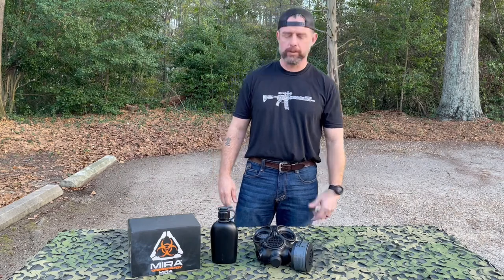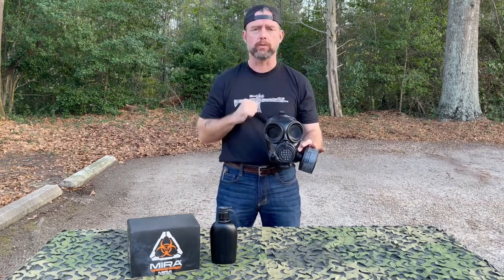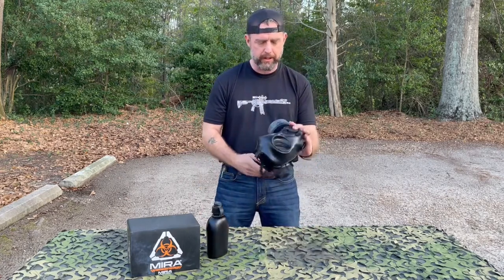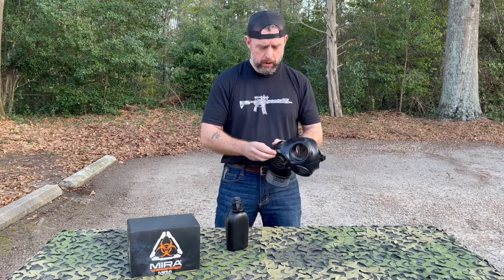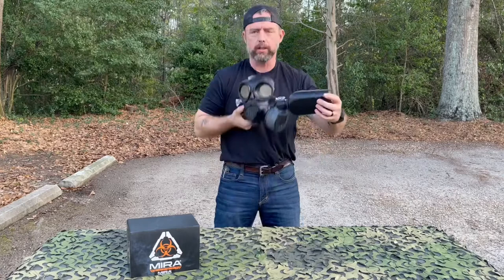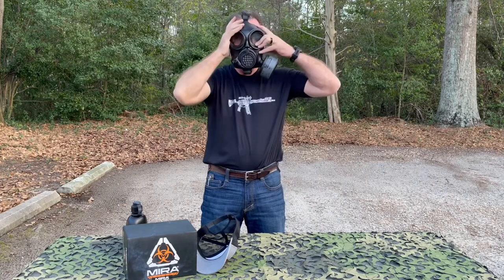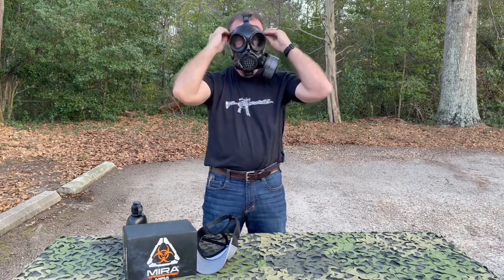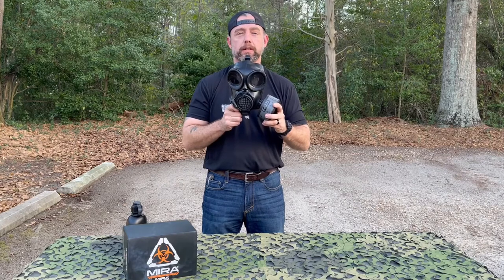Mira Safety Protective Mask Review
This is the review of the Mira Safety CM-7M protective mask.This is not a paid review. This is an honest and fair review conducted for Spotterup.com with my feedback.

Storm Tactical Consulting